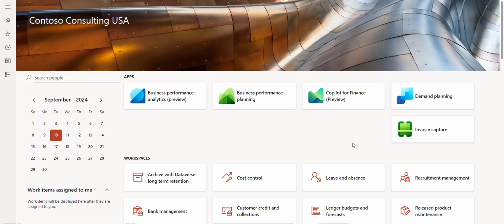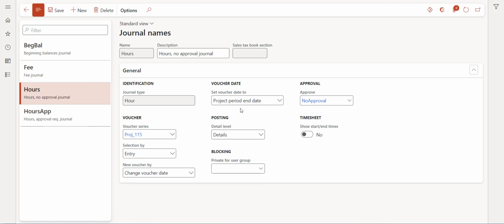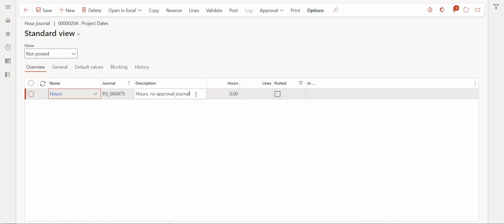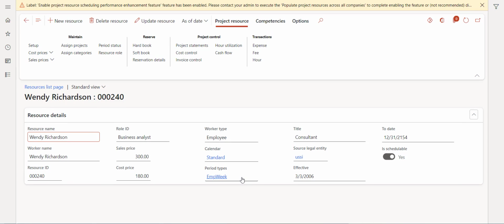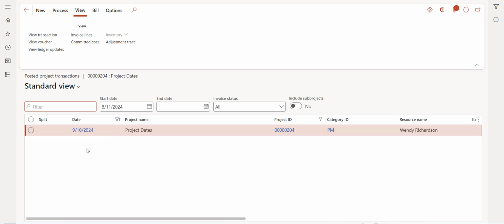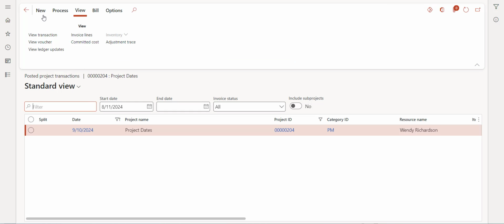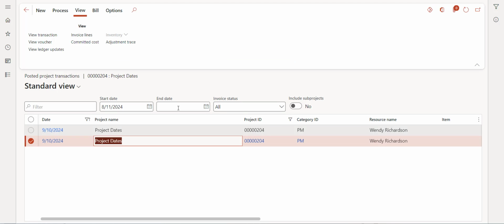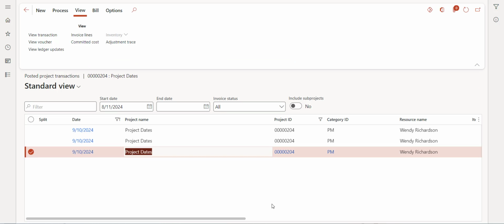All About Project Dates: Project Schedule In Microsoft | Microsoft Dynamics 365 F&O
Topic : All About Project Dates: Project Schedule In Microsoft | Microsoft Dynamics 365 F&O
In this video, we dive into the complexity of project dates for labor transactions in the D365 Project Management and Accounting module. Many users struggle with multiple dates—transaction date, project date, voucher date, and posting date. In this episode, we explain what each date represents and show the flexibility of adjusting the posting date based on the project date, project period end date, or ledger period end date.
Watch our detailed demo to understand these concepts and how they apply to various scenarios in D365 FO.

Topics Covered:
 Overview of project dates in D365 F&O
 Difference between project date, posting date, and voucher date
 How project dates affect financial transactions and reporting
 Best practices for managing project schedules in D365
Optimize Your Project Management with D365 F&O!
By mastering project dates, you can improve financial accuracy, scheduling efficiency, and overall project control in Microsoft Dynamics 365 Finance & Operations.

Timestamps:
0:00 - Introduction & Overview
0:07 - Importance of Understanding Project Dates
0:27 - Key Differences Between Project Date, Posting Date & Voucher Date
1:00 - Navigating to the Hour Journal Settings
2:00 - Scenario 1: Voucher Date = Project Period End Date
5:00 - Scenario 2: Voucher Date = Ledger Period End Date
7:30 - Scenario 3: Voucher Date = Project Date
9:45 - How These Dates Affect Payroll & Financial Reports
10:30 - Summary & Best Practices

Transcript: